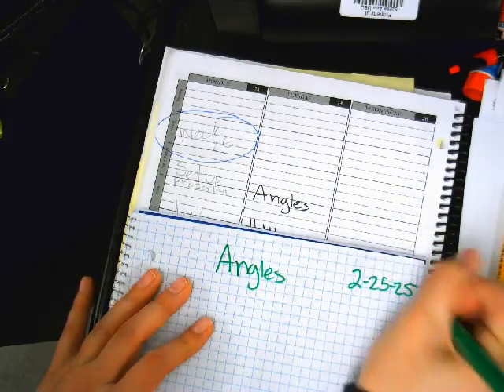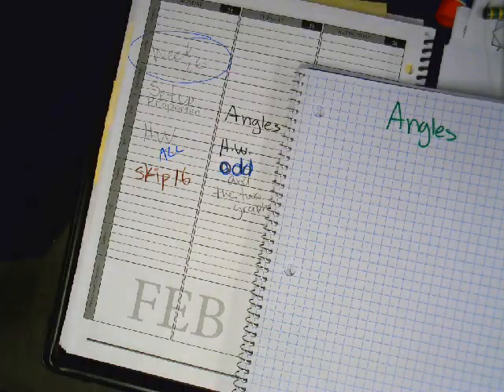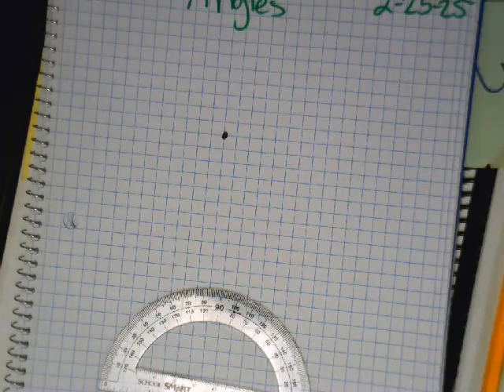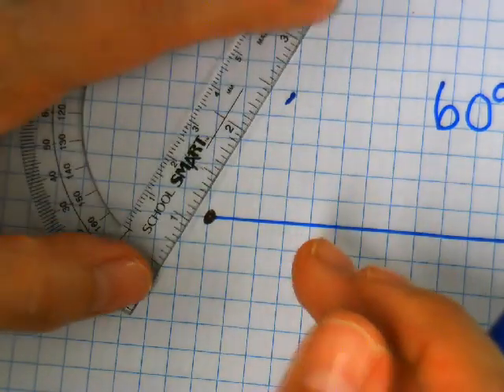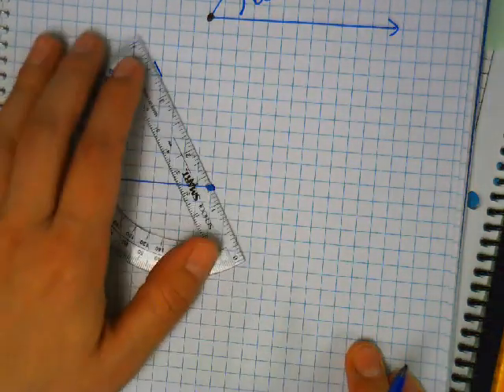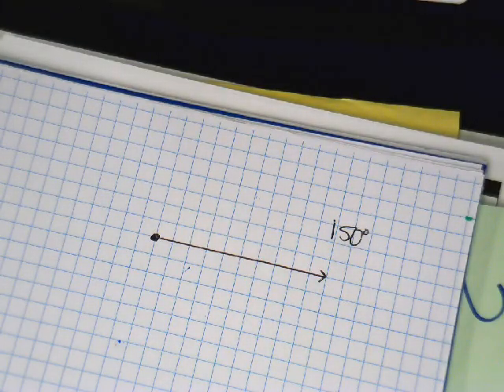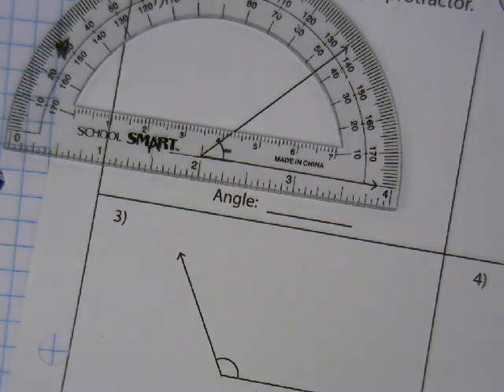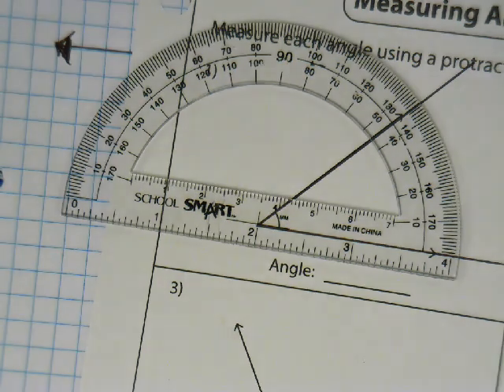protector day one